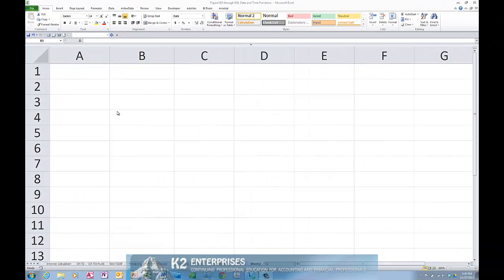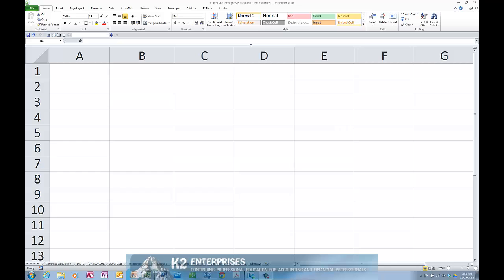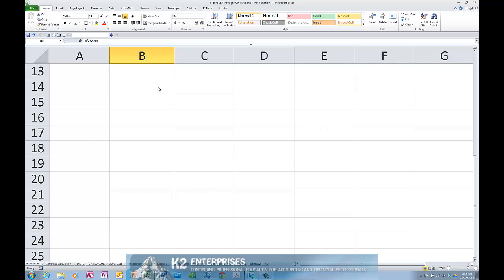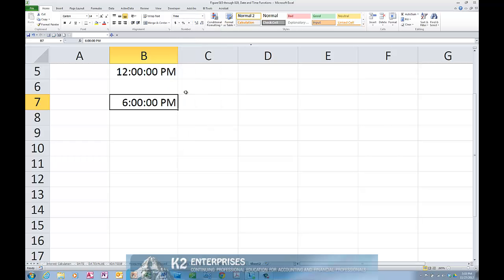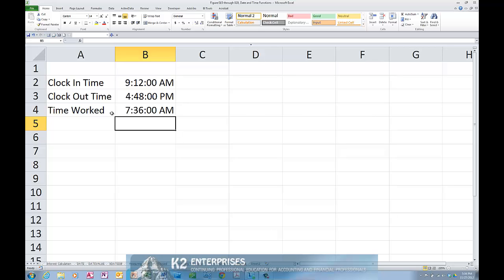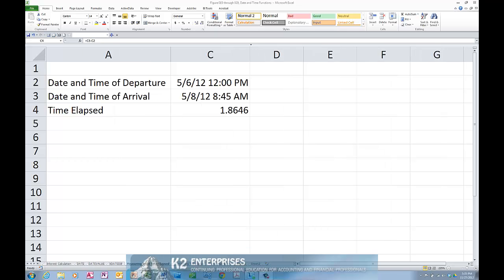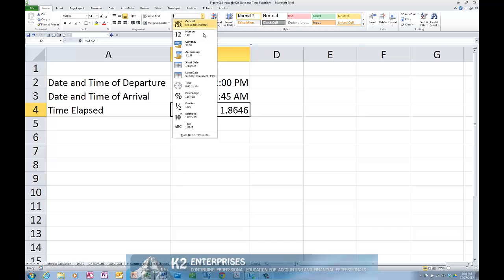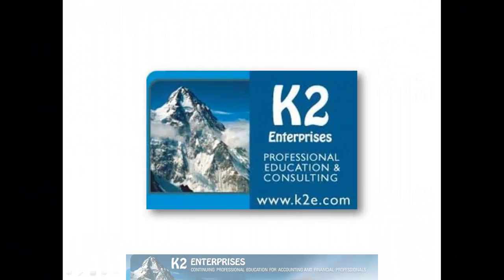Calculating The Total Amount Of Time Elapsed In Excel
Many Excel users know that dates and times are simply numbers formatted to look like date and times. Because dates and times are numbers, you can add and subtract them just as you would with any other numbers. In this tip, you will learn how to manipulate dates and times to calculate the amount of time that elapses between a starting date and time and an ending date and time.